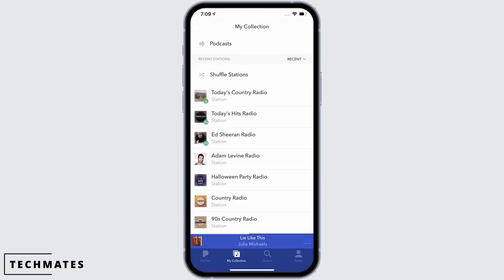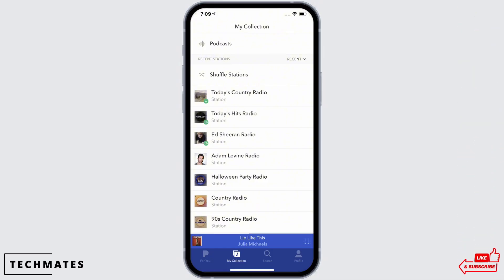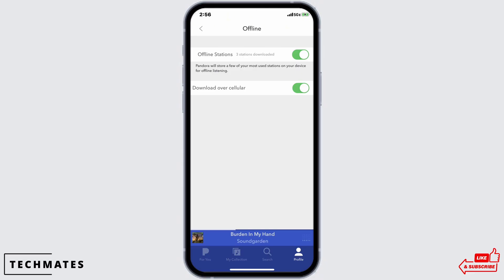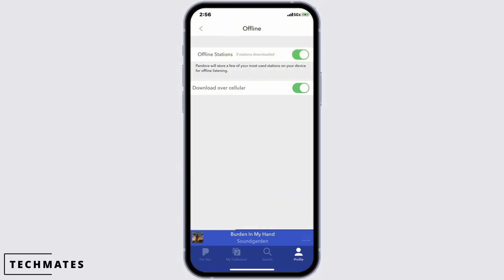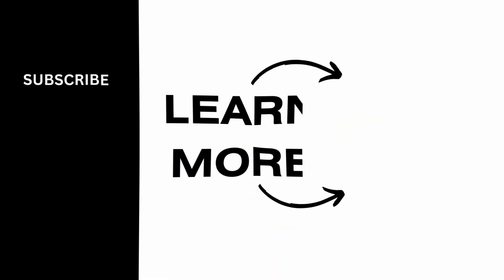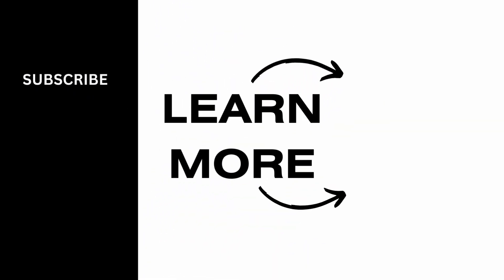Pandora: How to Download Station !! Download Pandora Stations for Offline Listening 2024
Pandora: How to Download Station (2024 Guide)

Looking to enjoy your favorite Pandora stations offline in 2024? This tutorial provides a step-by-step guide on how to download Pandora stations for offline listening, ensuring you can enjoy your music even when you're not connected to the internet.

In this tutorial:
0:00 - Introduction
0:05 - Pandora: How to Download Station (2024 Guide)

Discover how to download Pandora stations for offline listening with ease. This guide covers navigating the Pandora app, selecting your desired station, and downloading it for offline playback, allowing you to enjoy uninterrupted music anytime, anywhere.